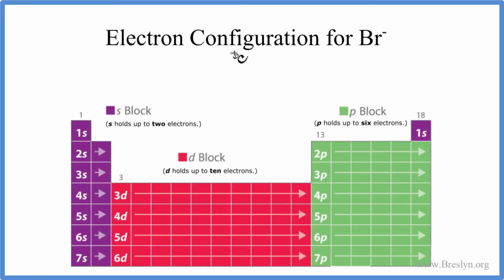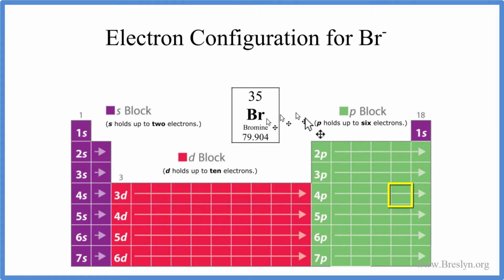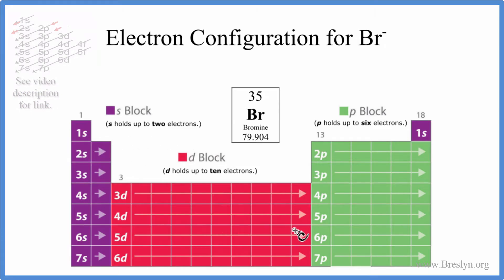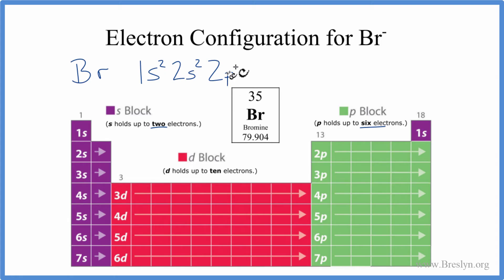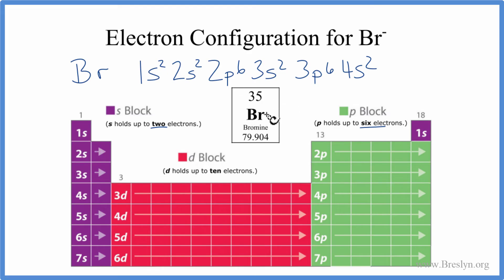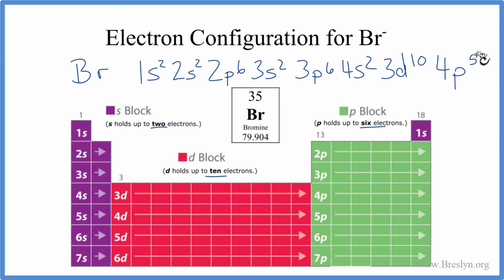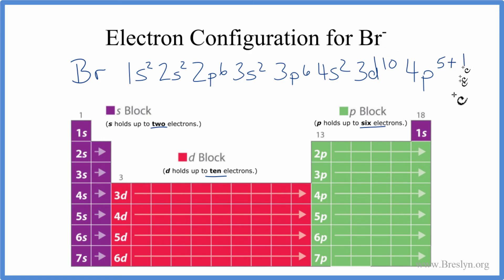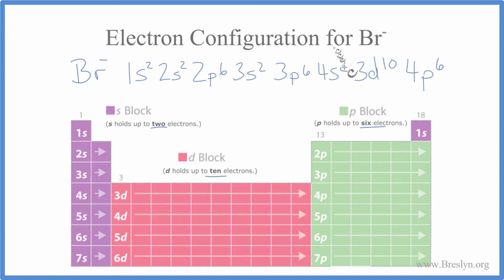Br- Electron Configuration (Bromide Ion)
In this video we will write the electron configuration for Br-, the Bromide ion. We’ll also look at why Bromine forms a 1- ion and how the electron configuration for Br- is the same as the Nobel gas Argon.

To begin with, Bromine (Br) has an electronic configuration of 1s2 2s2  2p6 3s2 3p6 4s2  3d10 4p5.   To learn more about writing electron configurations see:

Note that when writing the electron configuration for an atom like Br, the d orbital is usually written before the s.   Both of the configurations have the correct numbers of electrons in each orbital, it is just a matter of how the electronic configuration notation is written (see below for an explanation why).

When Bromine forms an ion it gains one valence electrons.  Since electrons are negative, gaining one electron results in Br having a 1-  charge.

To write the electron config all we have to do is add one electron to the configuration for Br.  That leaves us with:

1s2 2s 22p6 3s2 3p6 4s2 3d10 4p6

And that is the electron configuration for Br- , the Bromide ion.